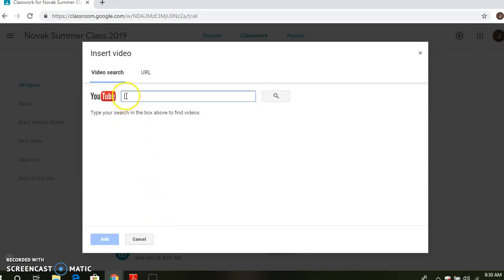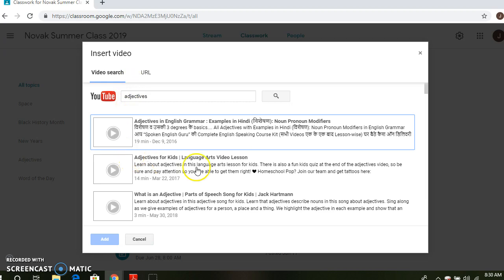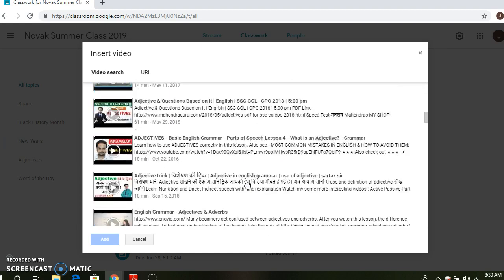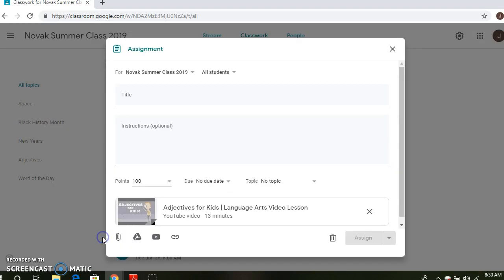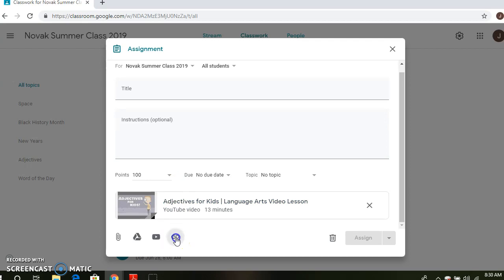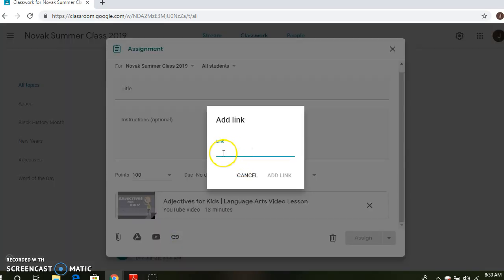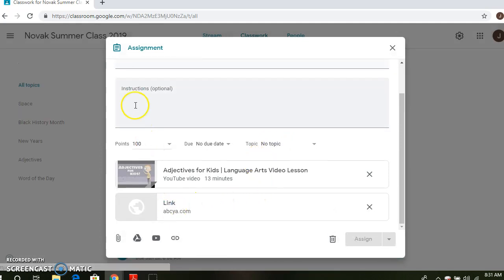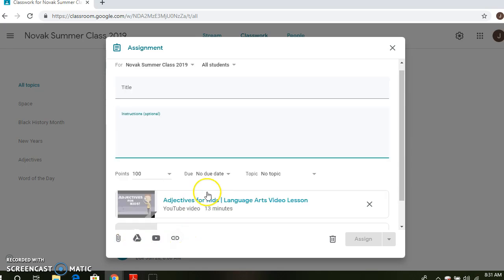Adding different types of assignments